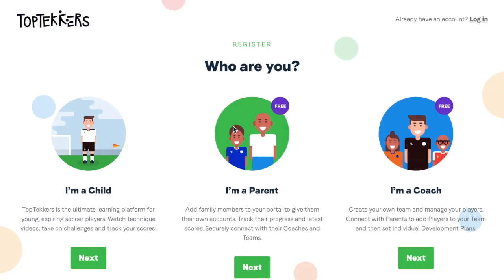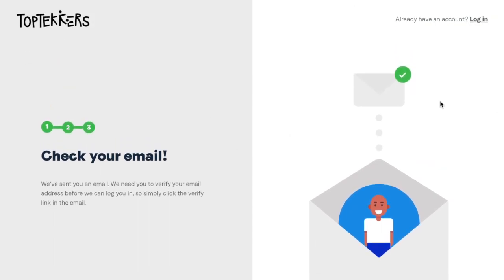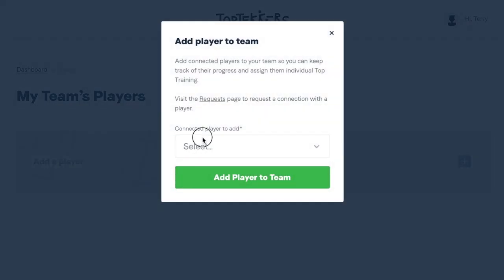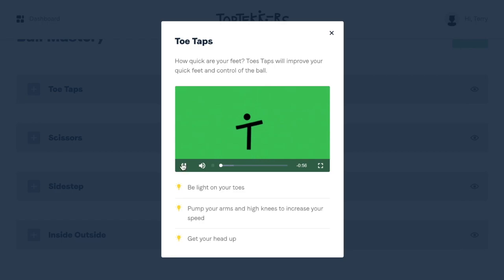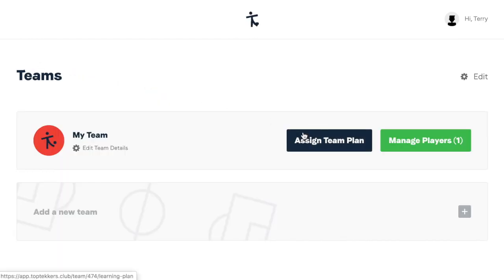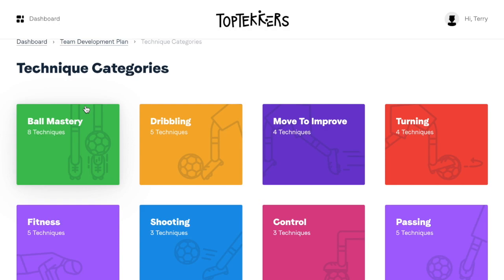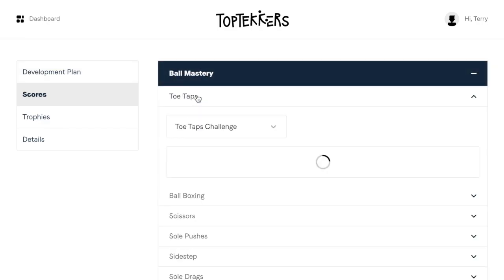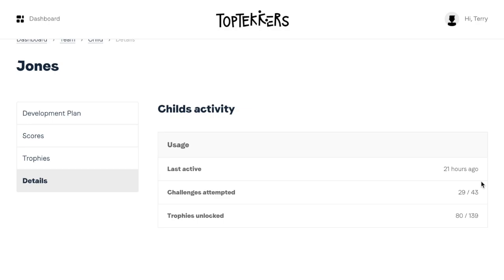TopTekkers for Coaches: How to use the coaches portal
In this video, TopTekkers CEO Terry Barton takes you through the simple steps a coach can use to get the most out of their free TopTekkers account.

To see how TopTekkers can help your players reach their full potential, try for FREE today